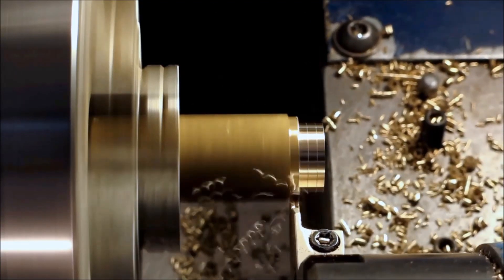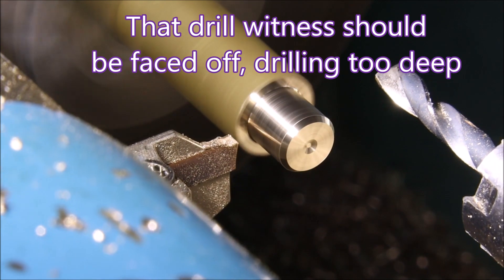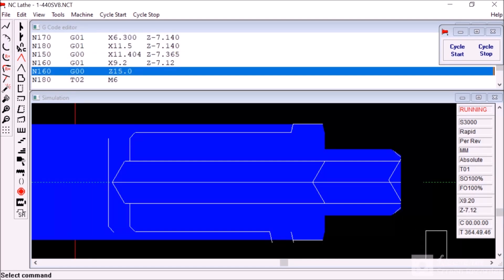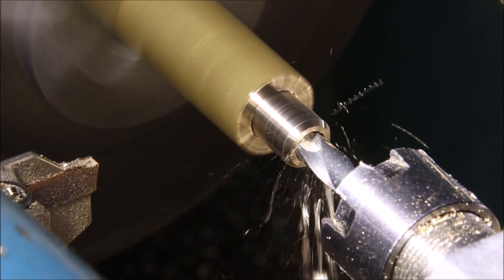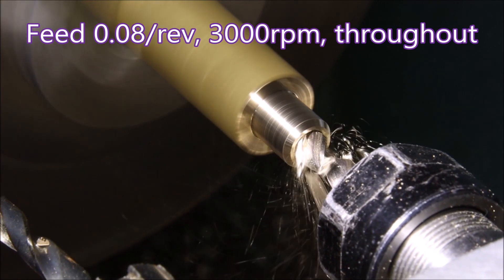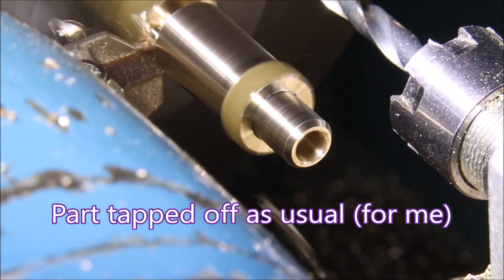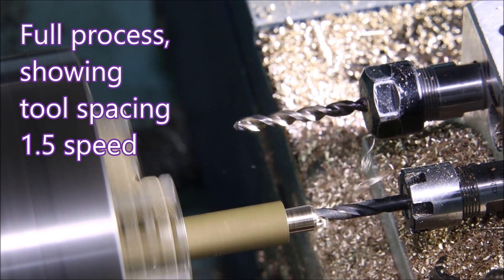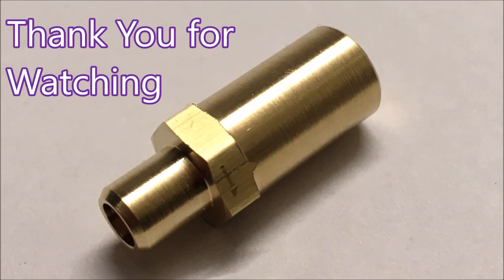Brass Steam Valve Body made with gang tooling in small cnc lathe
When setting up to make these parts in my small cnc lathe, I discovered my turret was once again on strike.  So I set up to do the job using gang tooling using a parting tool to do the turning. Also used a standard stub drill and a deep hole jobber drill